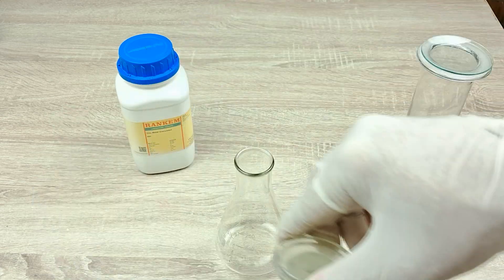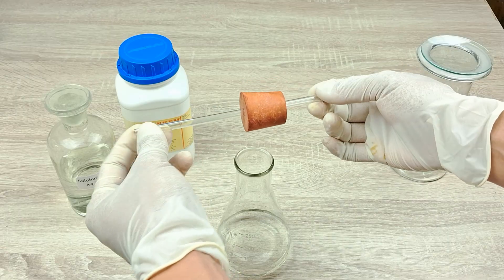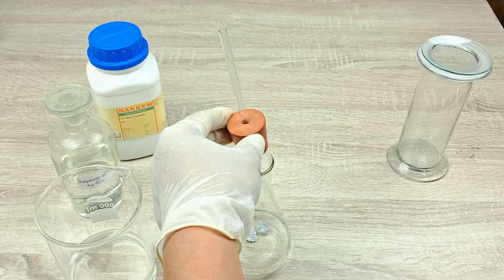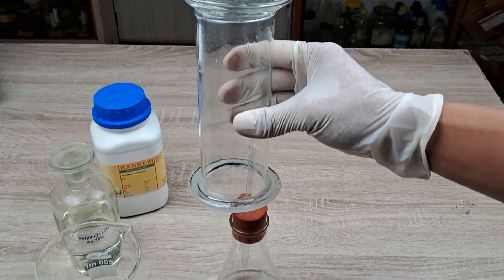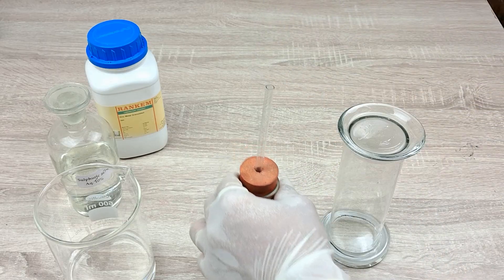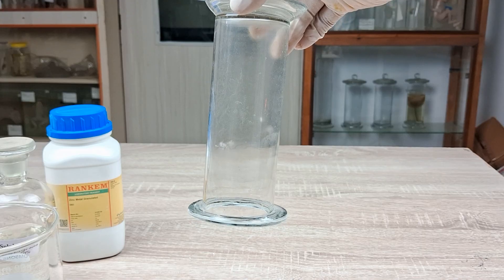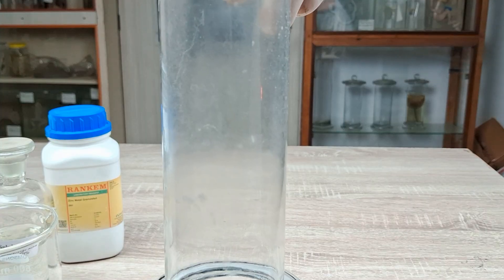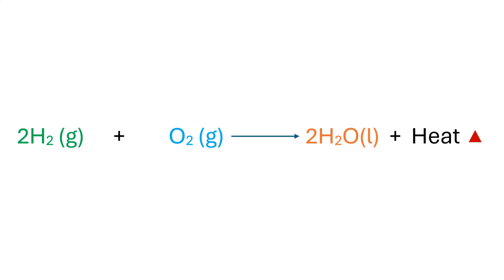Hydrogen and Oxygen react to form Water | Combination Reaction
This is just one of the many example demonstrations that i've covered for Combination reaction. Water, the source of all life on earth, is chemically a molecular marriage of Hydrogen and Oxygen in a 2:1 ratio. This video is a simple lab demo of how water is formed when the two gases, brought together, are ignited.
For long form video on Combination reaction (with detailed explanation and many example demos),
For long form video on Redox reaction (with detailed explanation and many example demos),